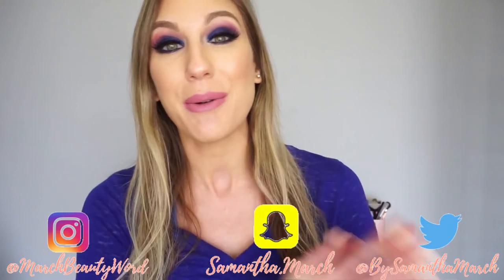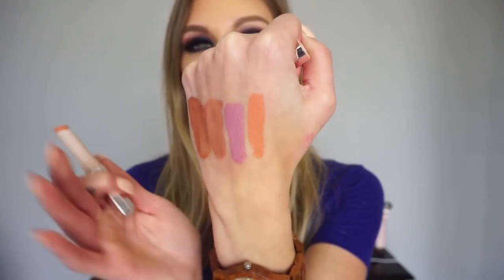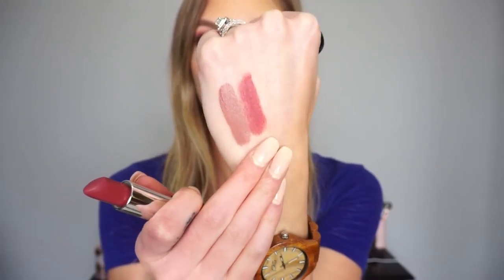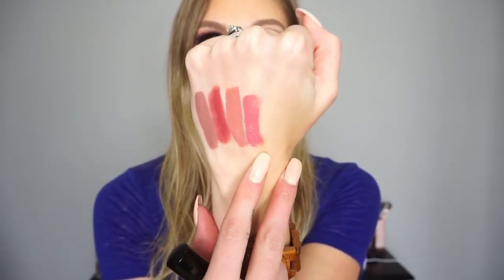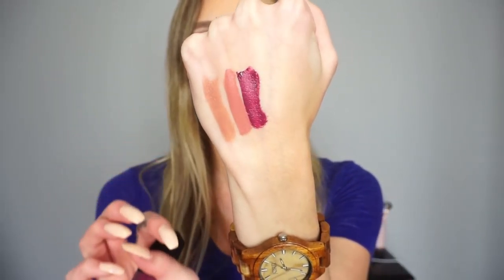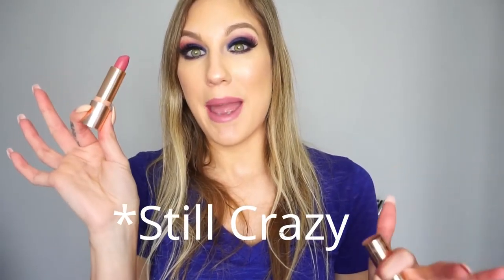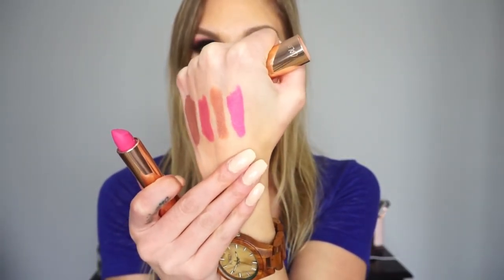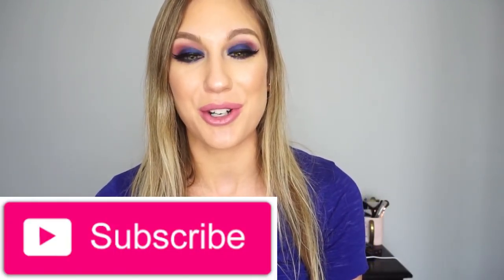MY FEBRUARY LIP PICKS │ ALL 25 LIPSTICKS I WORE + SWATCHES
MY FEBRUARY LIP PICKS
ALL 25 LIPSTICKS I WORE IN FEBRUARY + SWATCHES

Happy Sunday! I had a subscriber request I do this video, inspired by Drea CN. Since I love lipsticks so much, I thought it could be fun to look back at all the lipsticks I wore in my February videos! I’m swatching each one and giving my thoughts on all 25 lipsticks I wore, and I hope you find this video fun! Let me know if you would like to see more in the future!

NYX London
Huda Beauty Wifey
Dose of Colors Rosebud
Fenty Up 2 No Good
Kat Von D Bow N Arrow
Ciate London Bittersweet
Buxom White Russian
Kat Von D Cathedral
Pixi Pastel Petal
Marc Beauty Truth or Bare
Dose of Colors Honey I’m Home

♥♥On Me
Make Up For Ever Ultra HD
Pur Contour Diaries
Pur Goal Digger – Bronzer/Blush/highlight
Krisanna Ann Cosmetics Atropos & Erebus
Huda Farah Lashes
DHC Liquid Liner
Urban Decay BackTalk Lipstick
Nails – Marc Jacobs Louise
Top – Old!